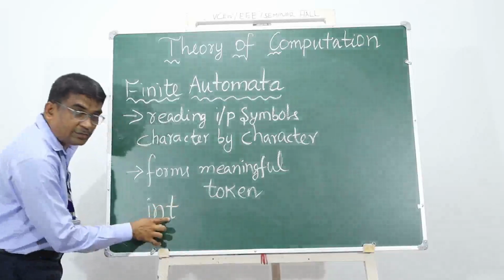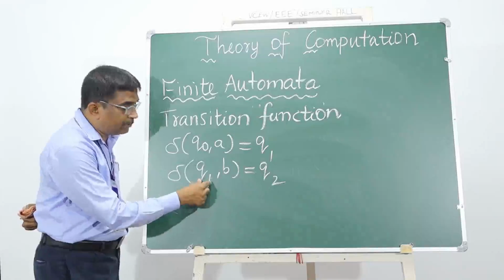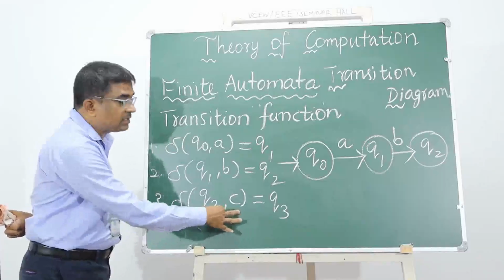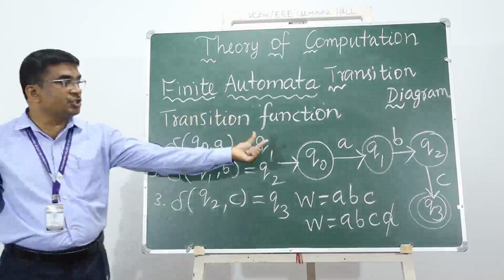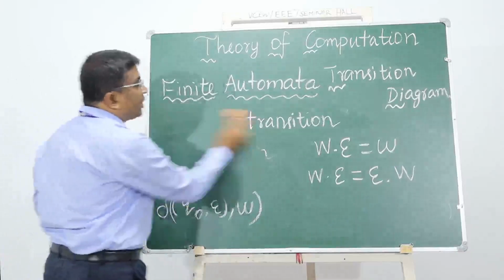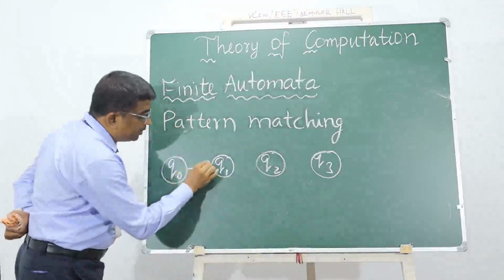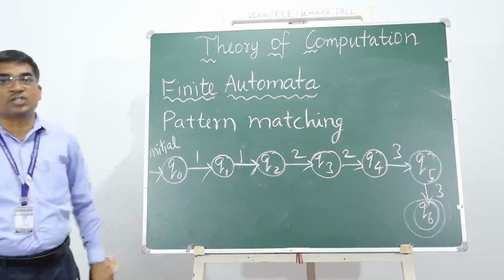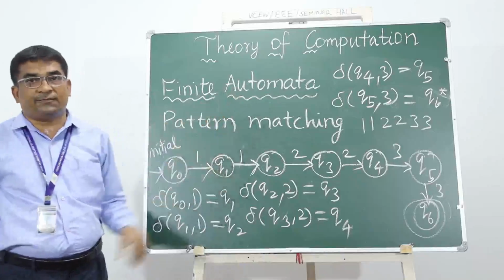Lecture on Finite Automata by Mr. E Thangadurai, AP / IT